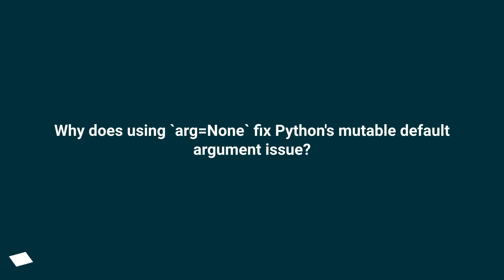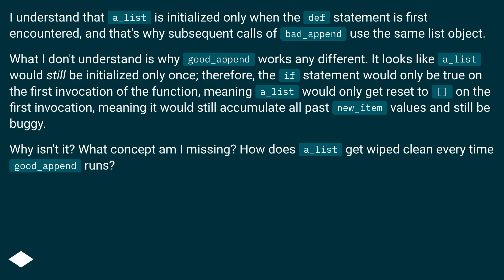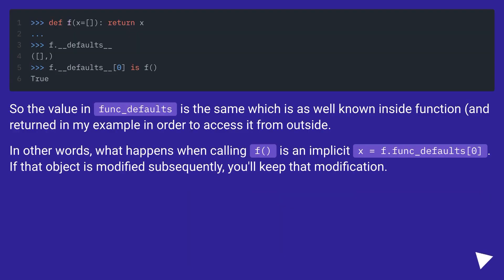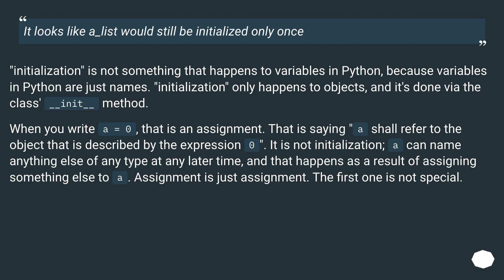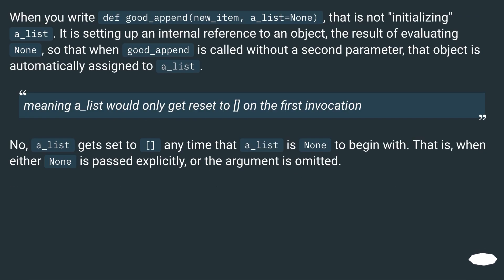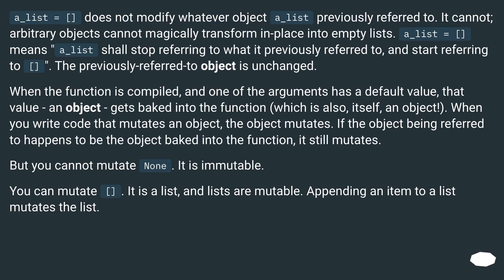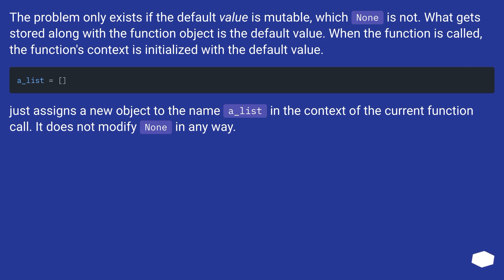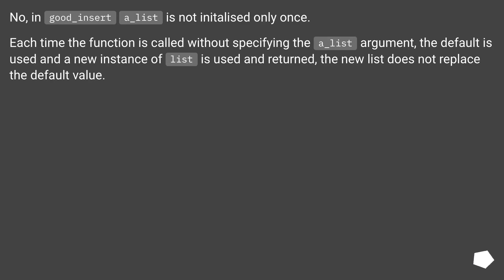Why does using `arg=None` fix Python's mutable default argument issue?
Chapters
00:00 Question
01:17 Accepted answer (Score 21)
02:39 Answer 2 (Score 31)
05:55 Answer 3 (Score 17)
06:32 Answer 4 (Score 4)
06:58 Thank you